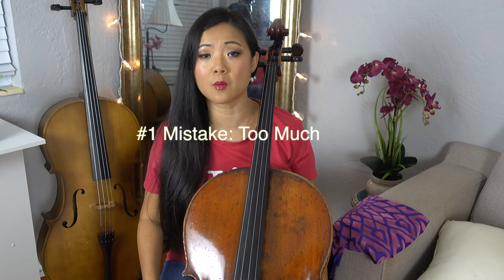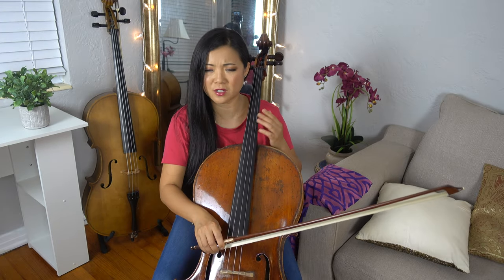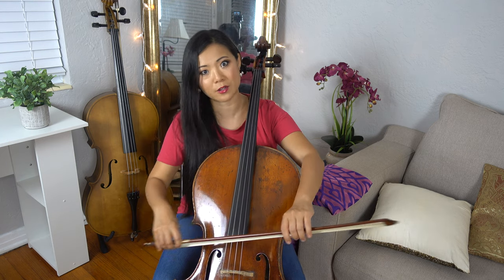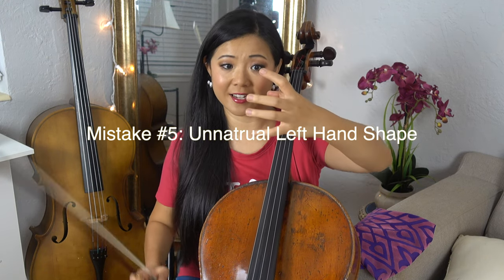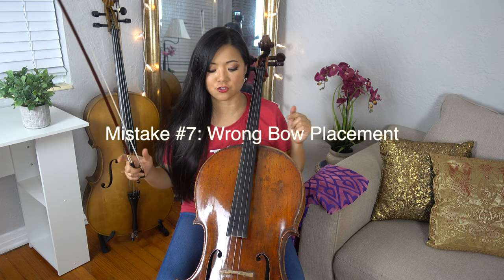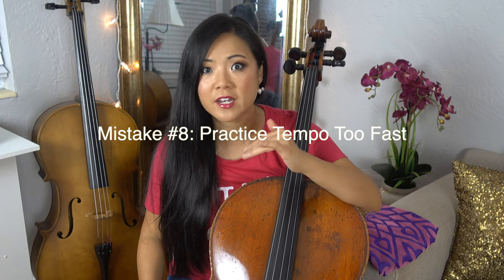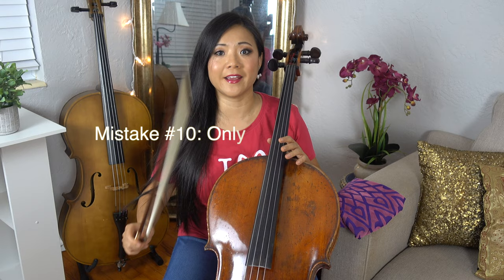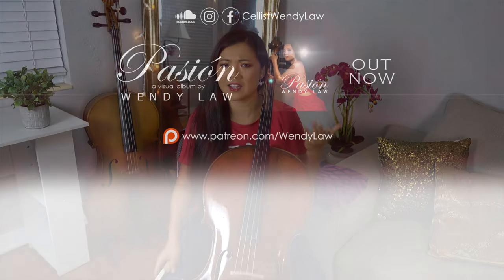10 MOST COMMON Cello Mistakes for Cellists (Beginner Friendly)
Here are top 10 most common cello mistakes especially for beginner cellists! We just have to be smart. These cello basics tips will be helpful to you as you make necessary changes. Watch the entire video and tag me on instagram and show me the most helpful tips and your newly corrections!

Here's the break down of the video.
0:00 Intro
0:20 Cello Mistake 1: Using Too Much Bow
0:50 Cello Mistake 2: Fluffy Bow
1:39 Cello Mistake 3: Crocked Bow
2:21 Cello Mistake 4: Funny Bow Grip
3:12 Cello Mistake 5: Unnatural Left Hand Shape
3:43 Cello Mistake 6: Flat Fingers
4:14 Cello Mistake 7: Wrong Bow Placement
4:46 Cello Mistake 8: Practice Tempo Too Fast
5:36 Cello Mistake 9: Wrong Endpin Length
6:13 Cello Mistake 10: Only Playing at the Frog

💜Cello Vlogs, Tutorials, Tips and Lessons with Cellist Wendy Law

💜Behind the Scenes of Pasión -a Visual Album by Wendy Law